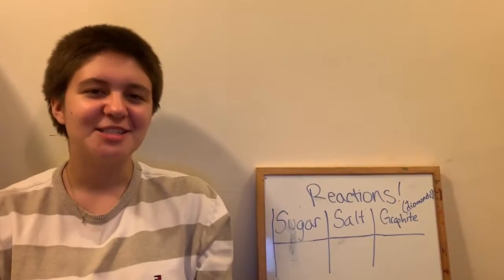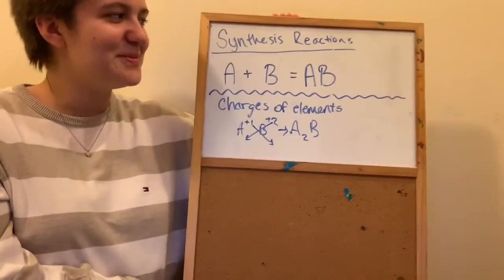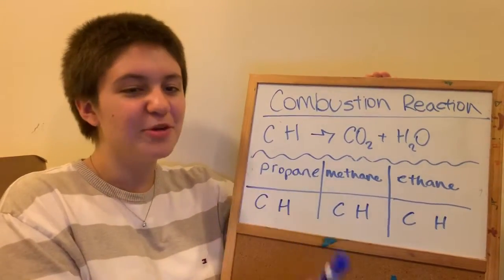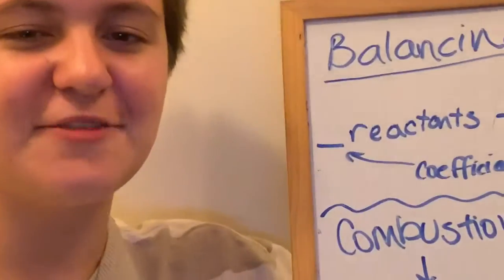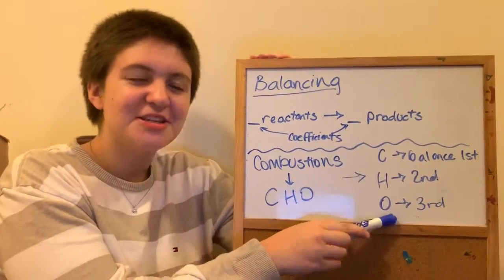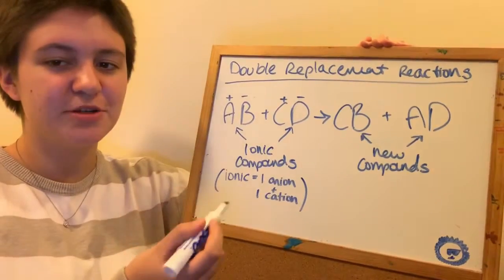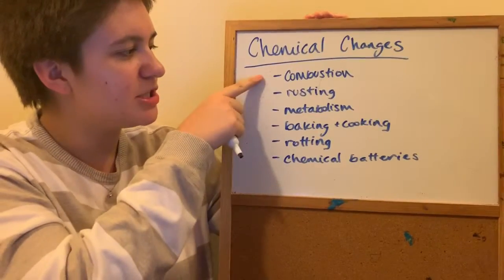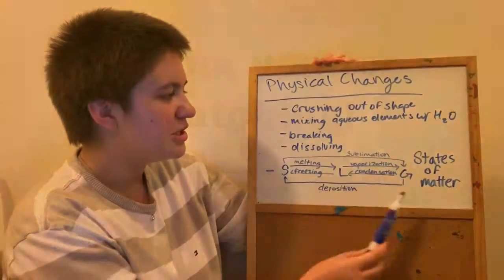1st Hour Chem Project - Mia Meyers